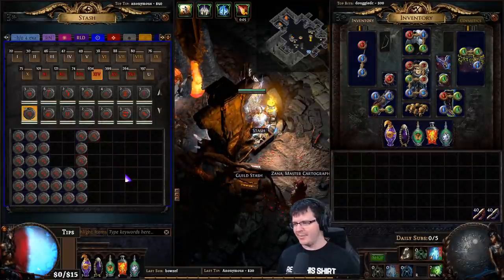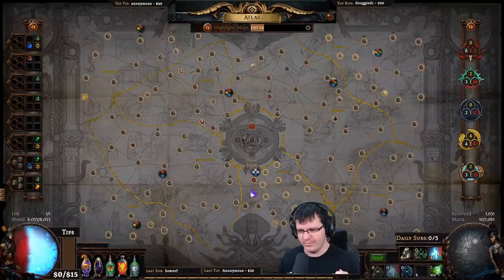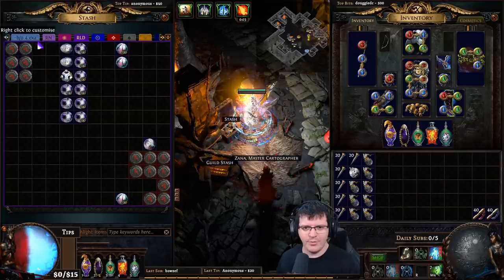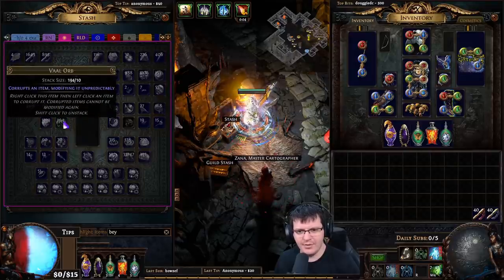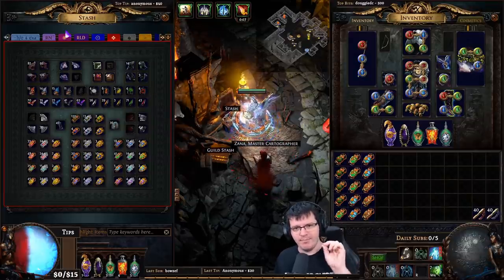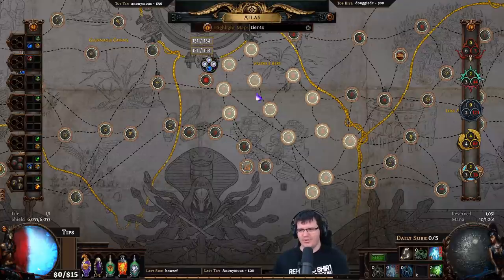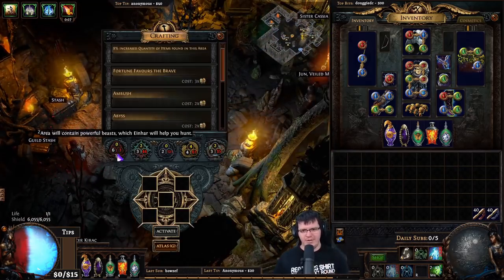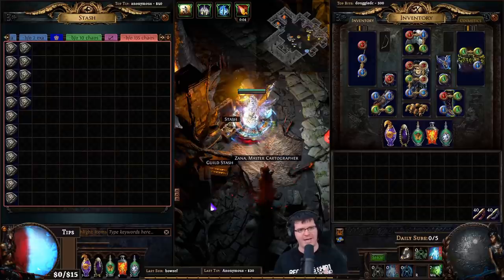Infinite T14 burial sustain, Or Any High Tier Map! Farmed A HH In 5 Days.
NOTE: USE DOMINATION ON THE MAP DEVICE, SHRINES ARE GOOD.
Basically, I'm an idiot and forgot to mention the Zana mod,  so here it is.

A not so short video on how I sustained T14 burials,  what juice was required.  And how to efficiently roll your maps and run them.